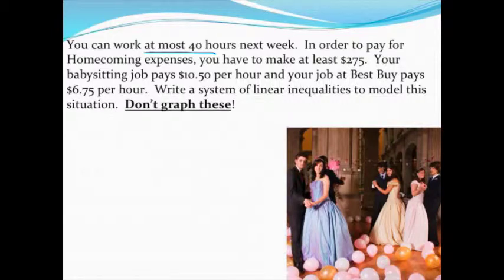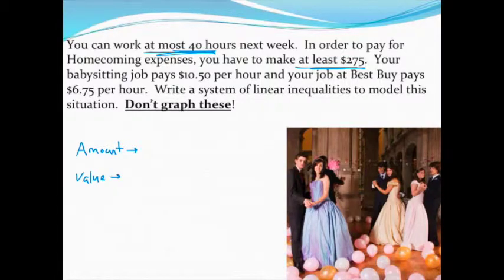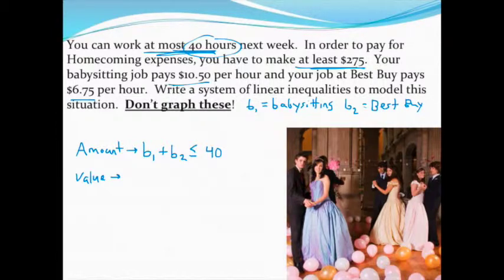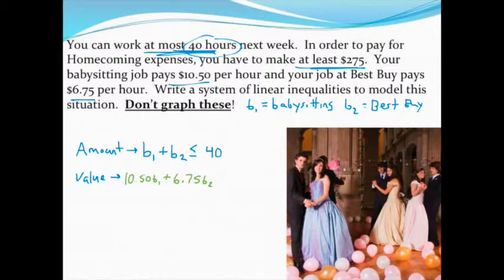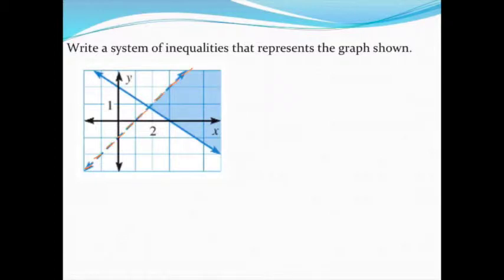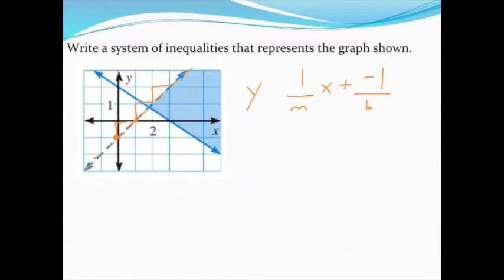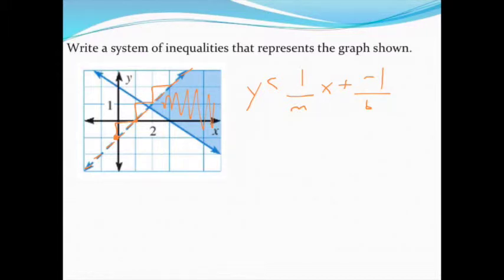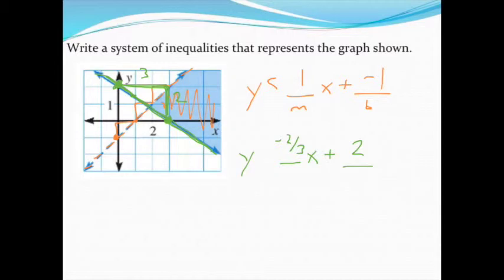Writing systems of linear inequalities